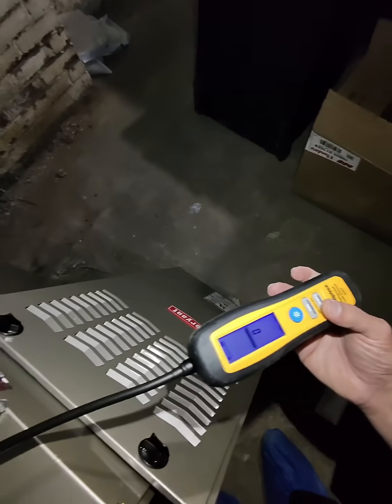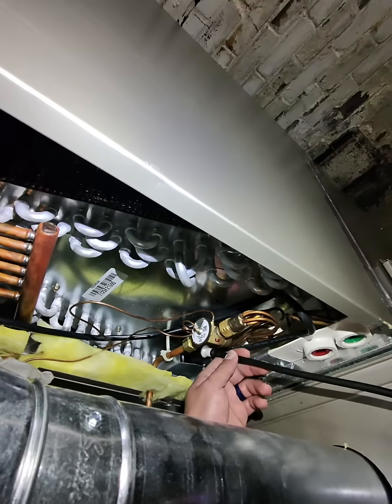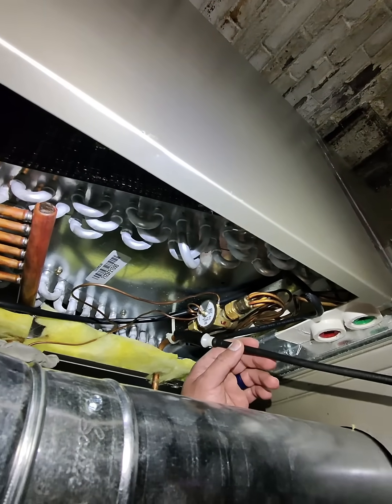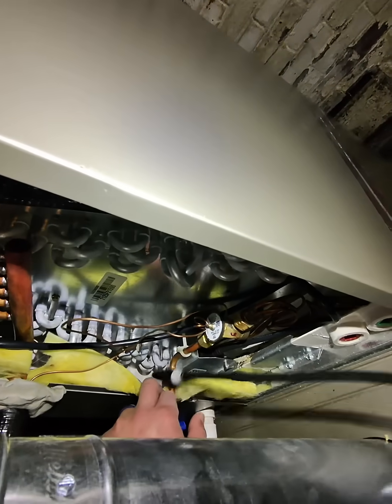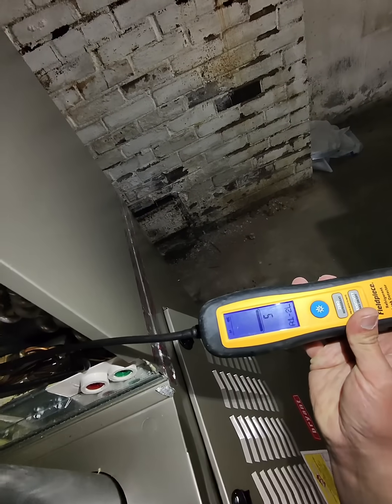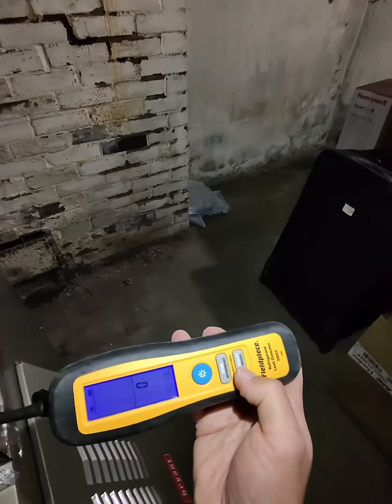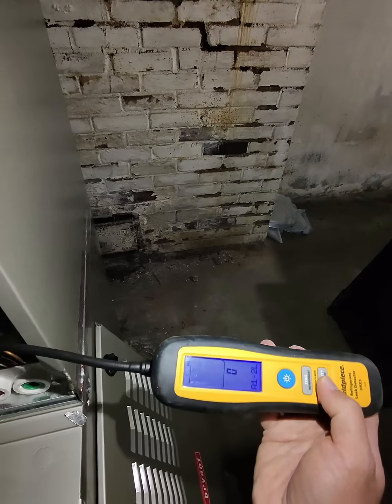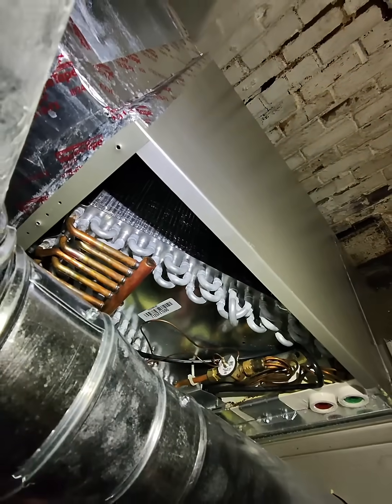HVAC Case Study: Fan Won't Stop? Diagnosing a Hidden R-454B Refrigerant Leak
This service call started with a puzzling symptom: the homeowner's indoor fan motor was running continuously and wouldn't shut off, even when the thermostat was removed from the wall. 🧐

Upon arrival, my suspicion immediately shifted from the controls to the refrigerant circuit. A faint, distinct odor in the air was the first clue. This hypothesis was quickly bolstered by the system's own diagnostic lights on the dissipation board, which were flashing an error code: 4 red blinks, 2 yellow blinks, and a 10-second solid blue light, indicating a potential pressure lockout.

This video is a real-world example of how a seemingly unrelated symptom can lead to the discovery of the true root cause. Follow along as we:

1. Use the Fieldpiece DRX3 Refrigerant Leak Detector to perform a thorough sweep and pinpoint the exact failure on the 3-month-old ADP evaporator coil.